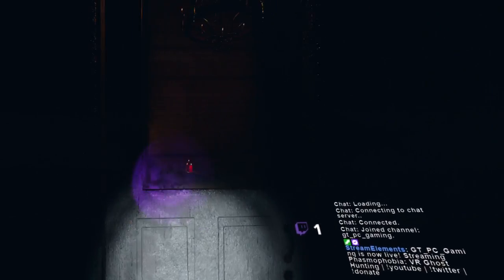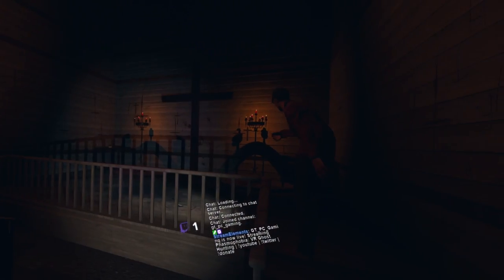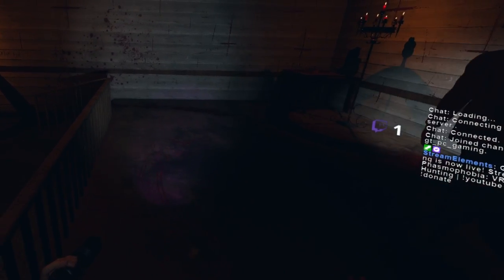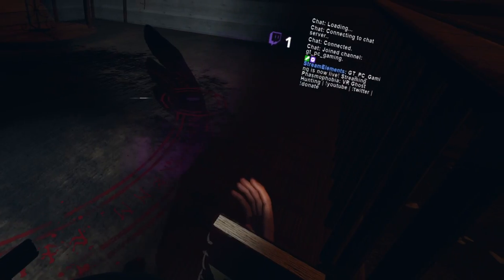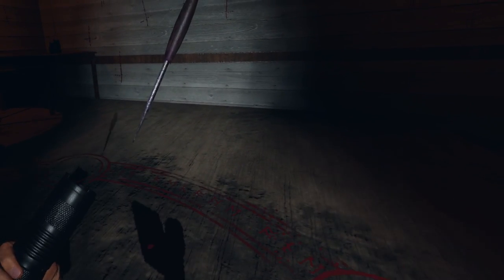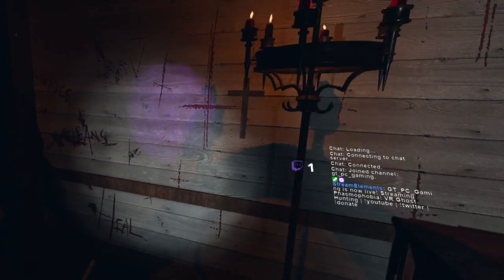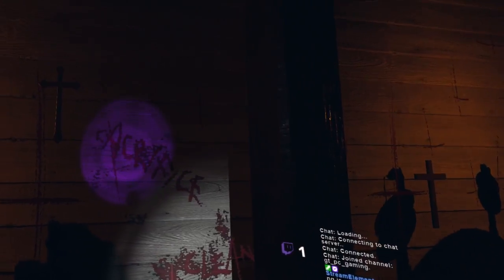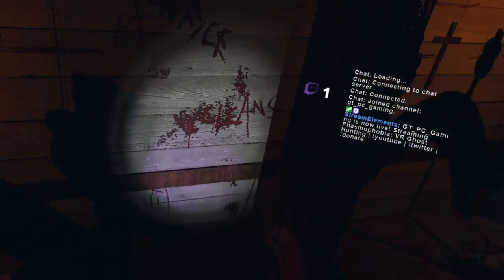Phasmophobia First Look At Chapel On New Asylum Map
This is my first time in the chapel on the newer version of the asylum map in Phasmophobia. Nothing scary happens, but there's some blood and runes to ponder over.